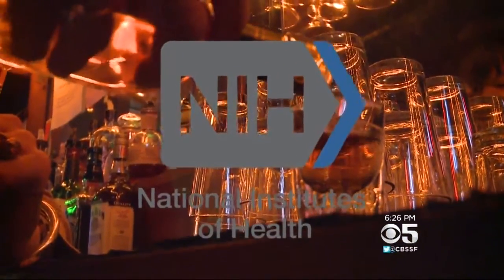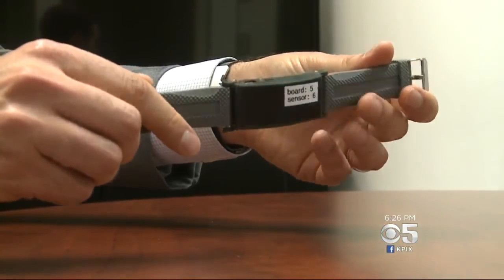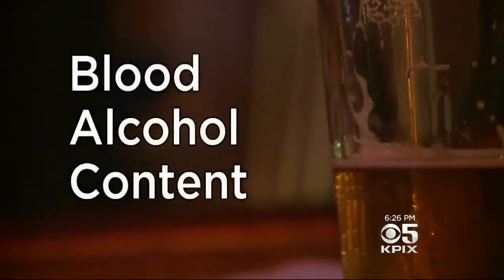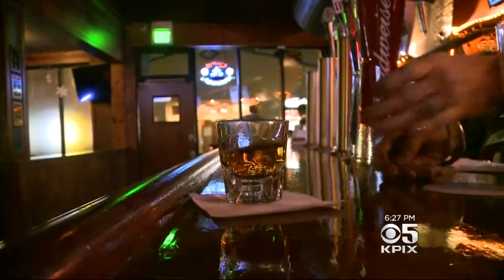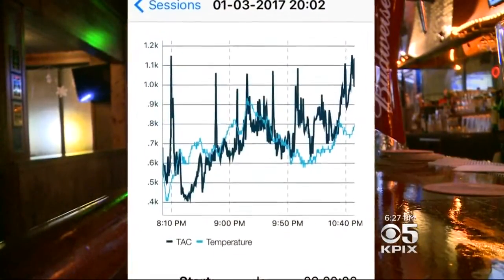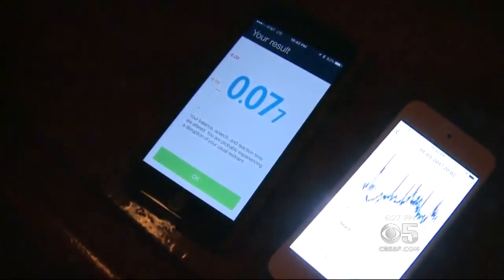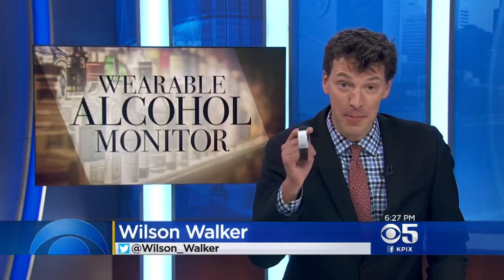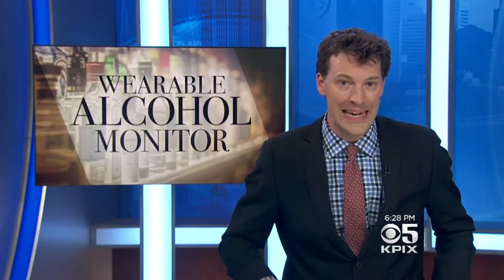New Wearable Alcohol Monitor Still Not As Accurate As Breathalyzer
Wilson Walker reports on a new wearable alcohol intake device that debuted at CES this year (1-4-2017)